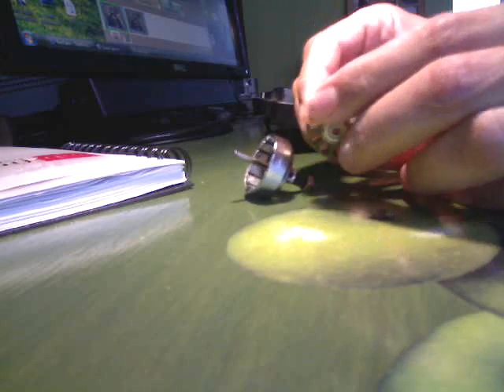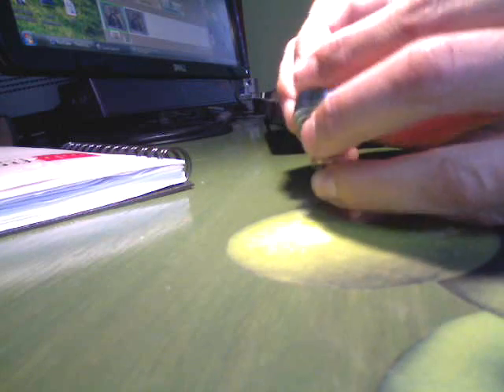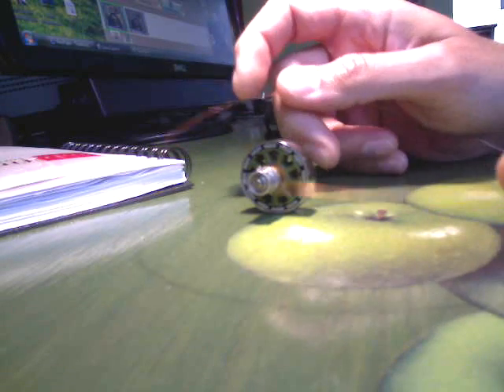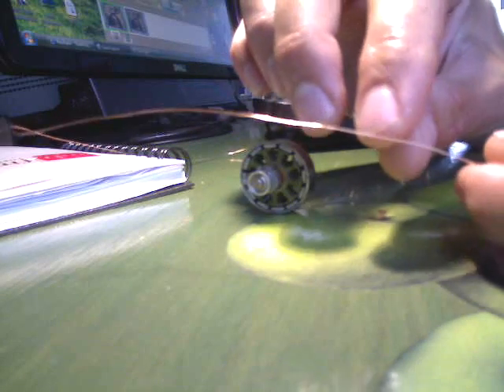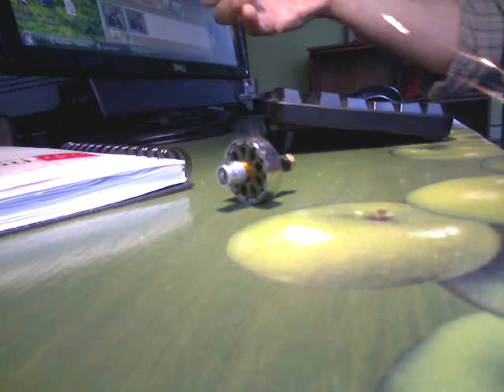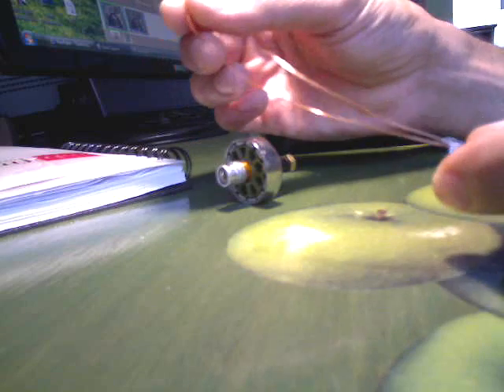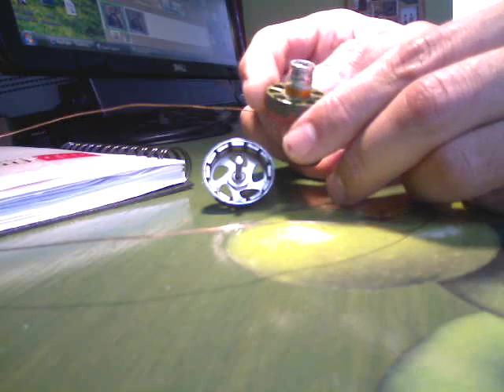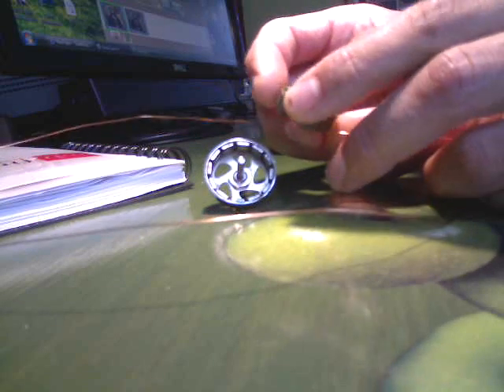winding a brushless motor 1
A how-to on winding a small rc plane brushless motor